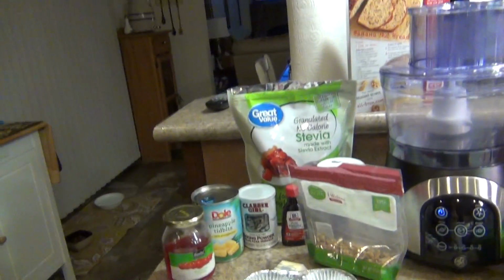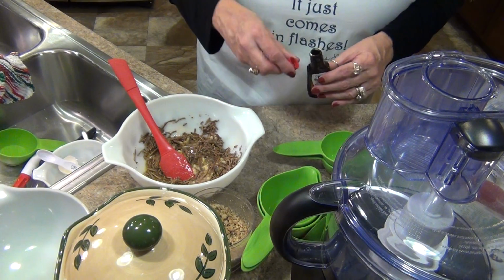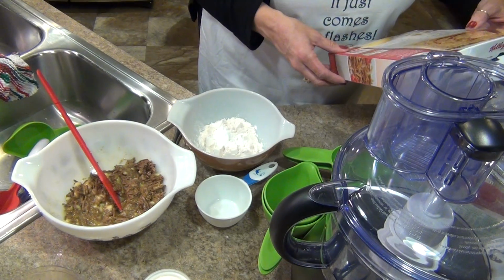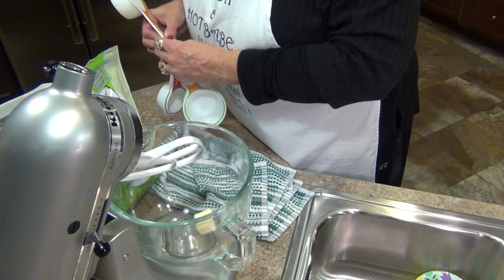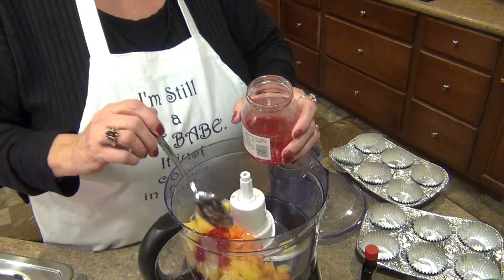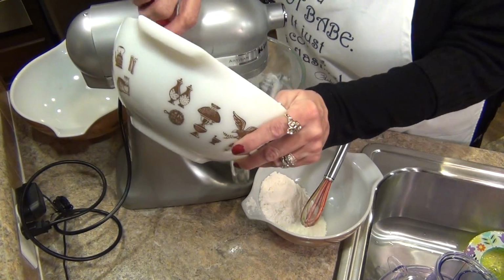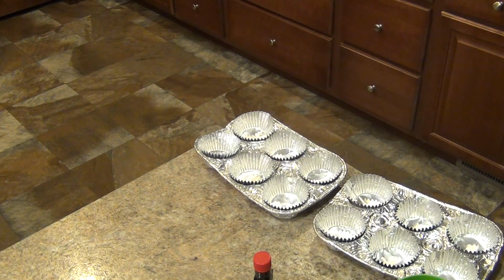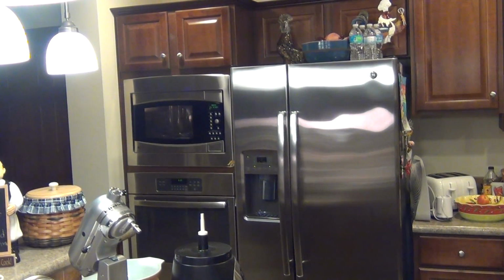Cookin' muffins! Woo Hoo! Part 1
Hi!  Come cook with me!  I'm mixing up some Pineapple banana cherry muffins!  They're tasty!  Hope you enjoy!